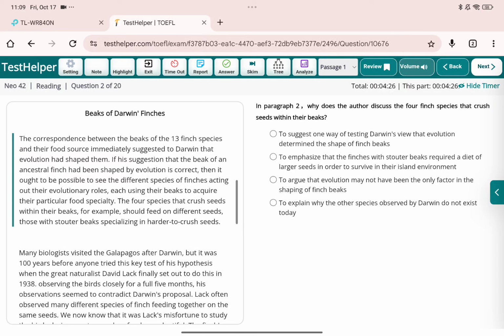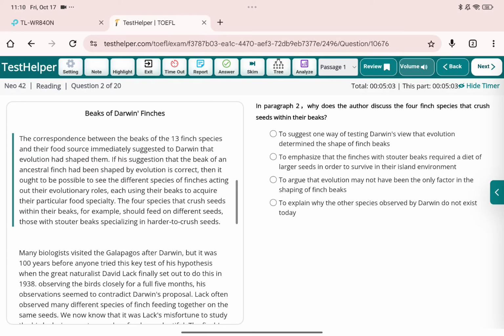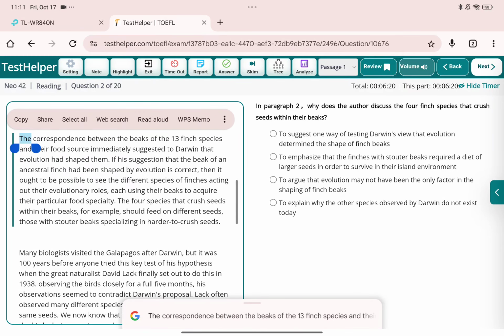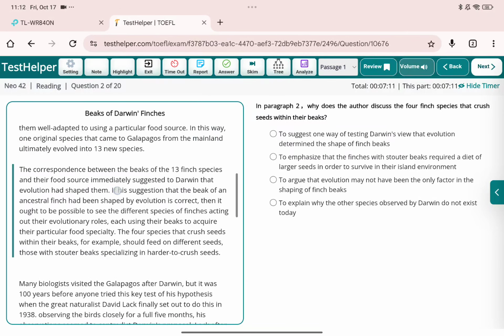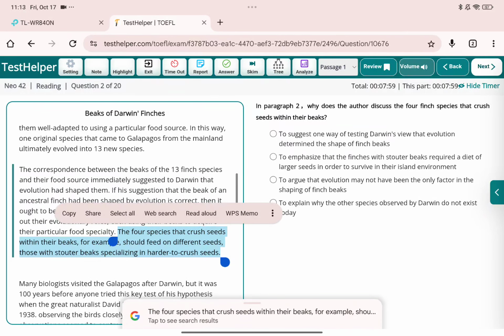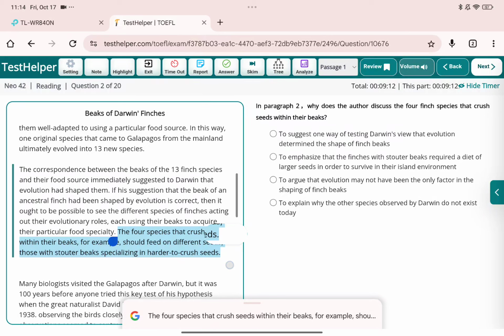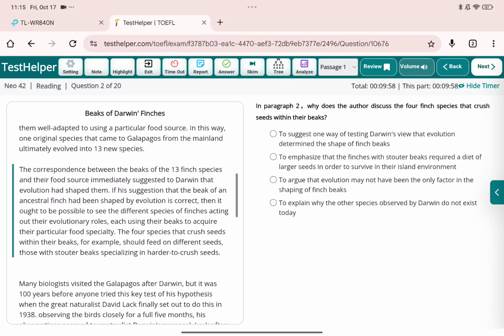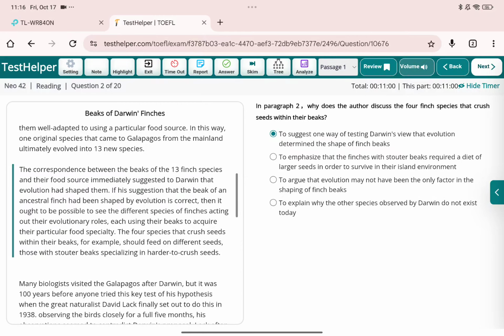TOEFL Reading | Purpose Question | Oct 2025 | Yahya Samadi, TOEFL Mentor, M.D.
Mastering TOEFL Reading: Purpose Questions Explained!

In this video, we dive deep into one of the most important TOEFL Reading question types — the Purpose Question. You’ll learn clear and effective strategies to identify why the author includes certain information in a passage.
I’ll guide you step-by-step through an example question, analyze the answer choices, and show you how to think like the test makers.

✅ What you’ll learn:

How to recognize a purpose question

The best strategies to find the correct answer quickly

If you’re preparing for the TOEFL exam, this video will help you build confidence and improve your reading score.